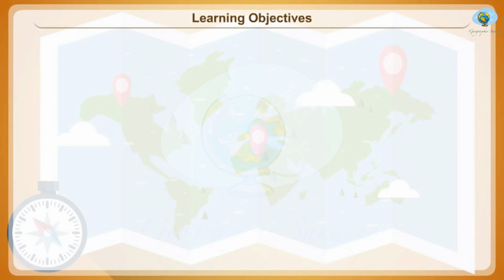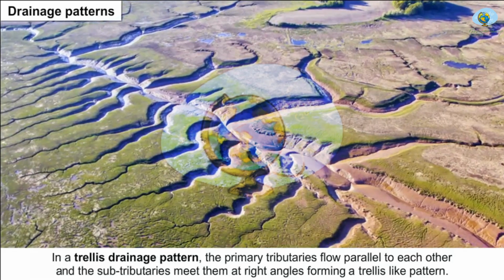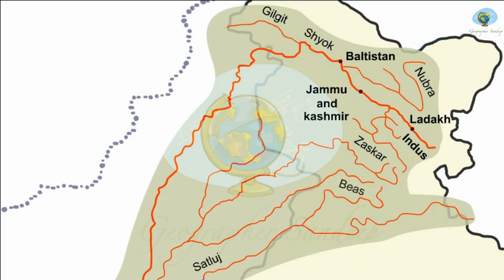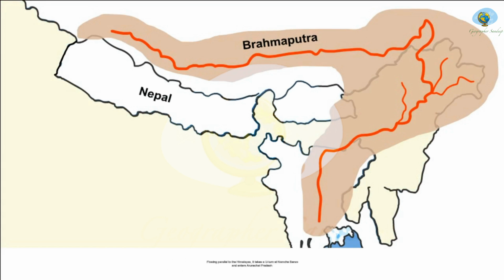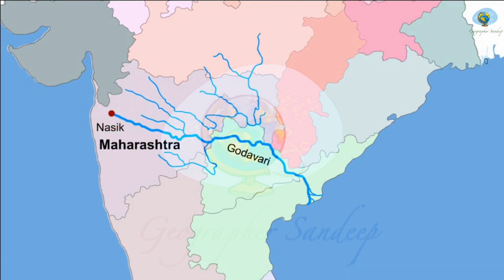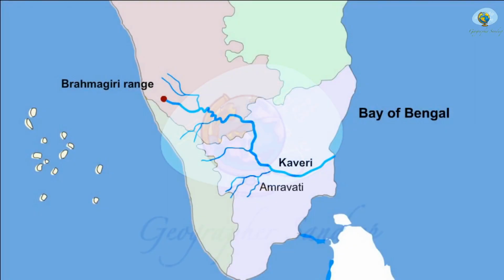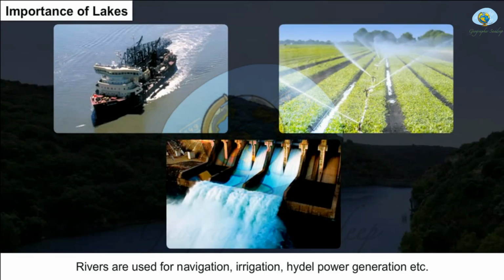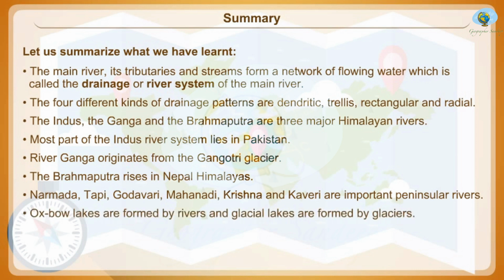Drainage System | Class-9 | Geography | Animated | CBSE | NCERT | SST | Sandeep Sir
Hello Students
In this Video, We Cover...
Class: 9
Chapter: 3
Chapter: Drainage System
Subject: Social Science, Geography

ncert Geography
ncert Geography animation
class 9 ncert sst
class 9 sst geography
Civics by sandeep sir
how to do map work in geography class 9
 class 9 Geography animated
class 9 Geography one shot